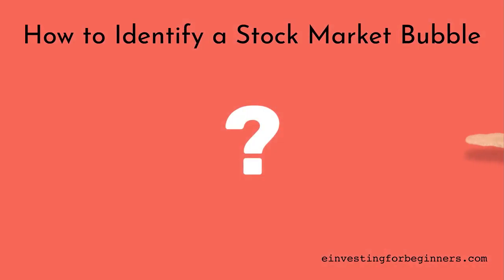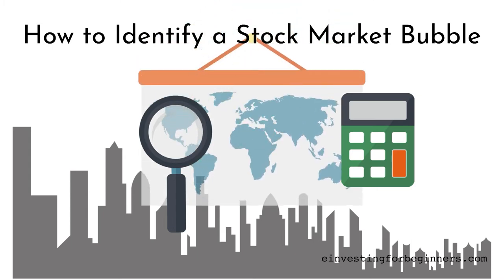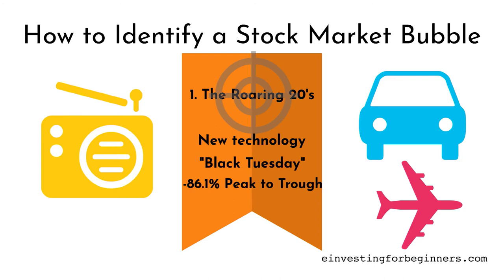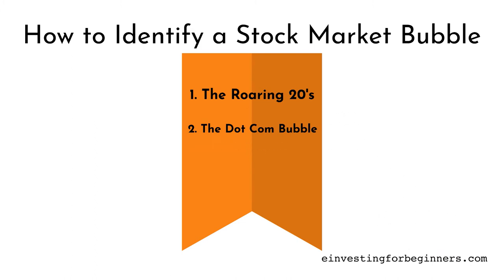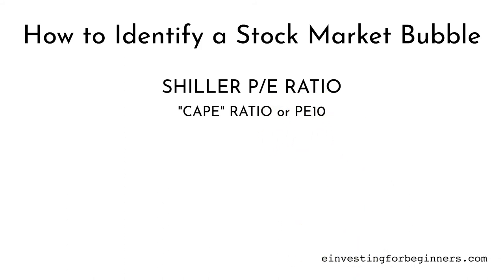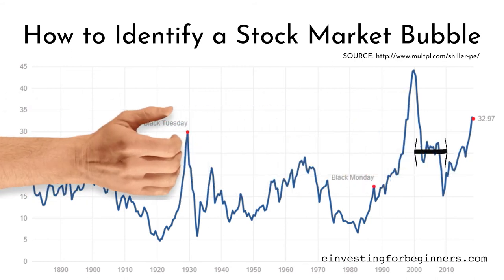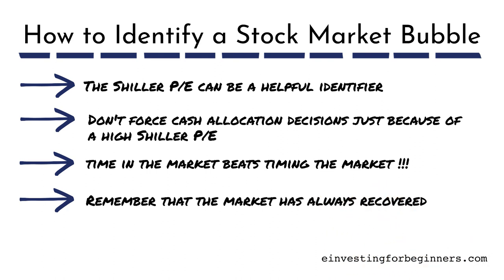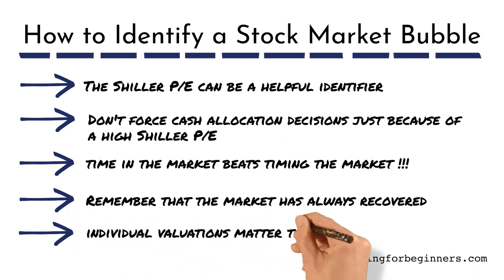How to Identify a Stock Market Bubble (+3 Examples)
If you're asking the question "is the stock market currently in a bubble", you are on the right track to understanding how the market works and how you can best pursue great performance and gains. Avoiding crashes and huge drawdowns and losses is a fantastic way to improve your overall investment results.

In this video, I'll show you a simple ratio that can help you determine whether the stock market is in a bubble or not, as well as show you how this ratio looked like during some of the 3 biggest stock market bubbles we've seen in the U.S.

You'll hear a recap of the Roaring 20's bubble, the Dot Com bubble, and the Housing bubble-- as well as what were some of the things that contributed to these stocks trading at sky high valuations.

Finally, I'll discuss what you should do with your investments if you suspect the market is in a bubble, and whether this means you should go 100% cash to completely avoid the market or not.

===INVESTORS: WHAT TO DO NEXT===

--Download the FREE Investing for Beginners EBOOK, which shows you 7 Steps to Understanding the Stock Market,